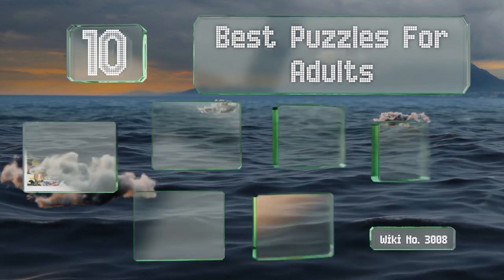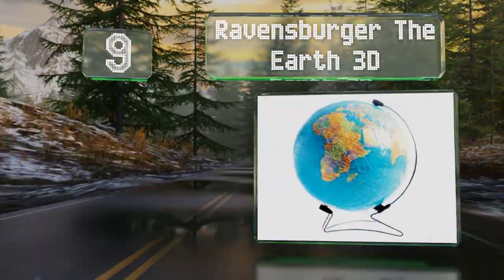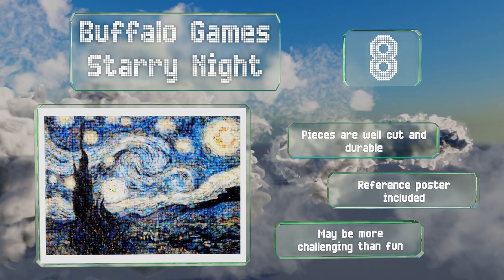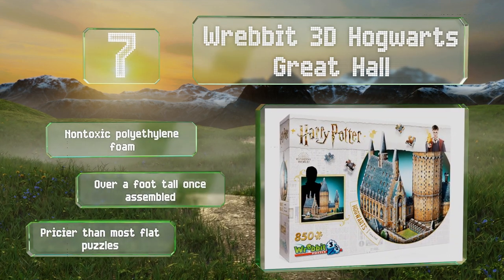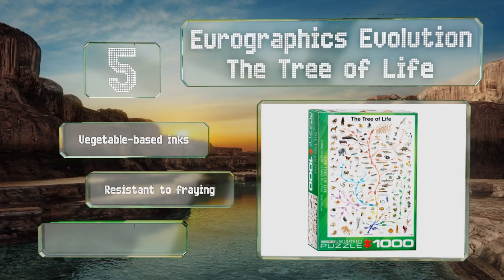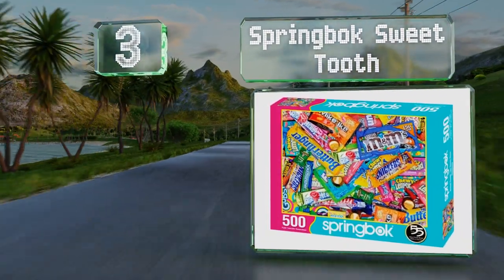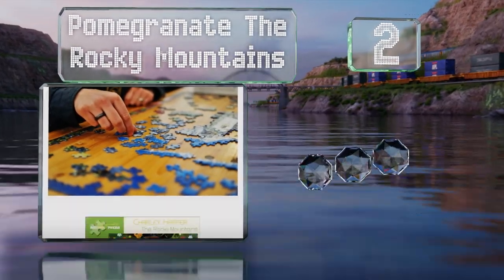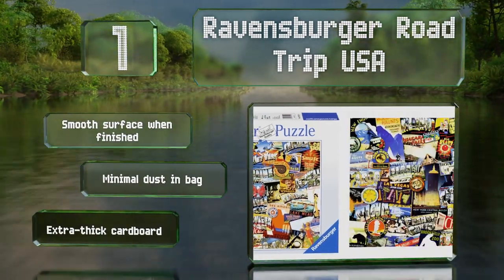10 Best Puzzles For Adults 2020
Our complete review, including our selection for the year's best puzzle for adults, is exclusively available on Ezvid Wiki.

Puzzles for adults included in this wiki include the buffalo games cinque terre, springbok sweet tooth, ravensburger the earth 3d, wrebbit 3d hogwarts great hall, buffalo games starry night, eurographics evolution the tree of life, masterpieces noah's ark, ravensburger road trip usa, pomegranate the rocky mountains, and white mountain puzzles the 1990s.